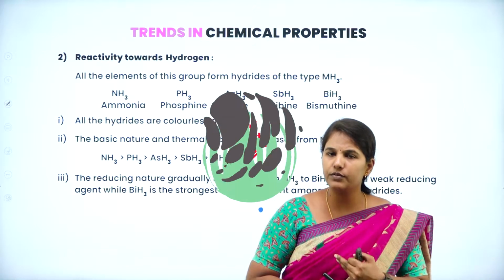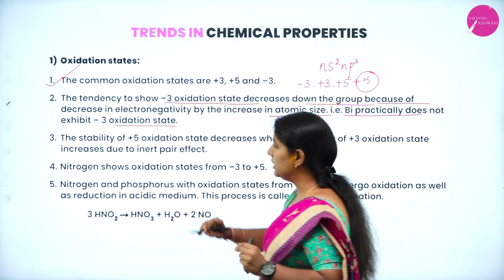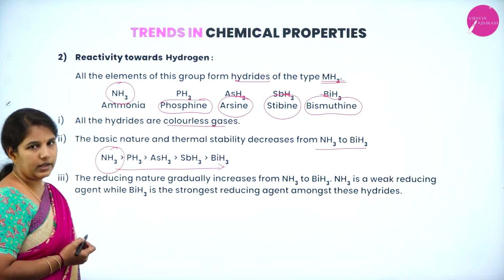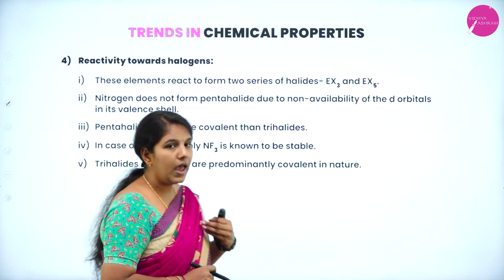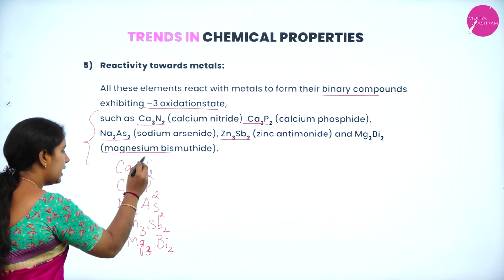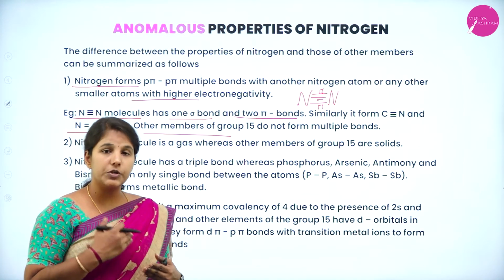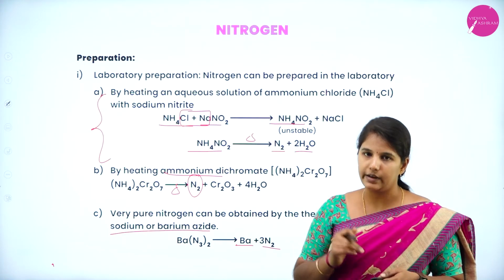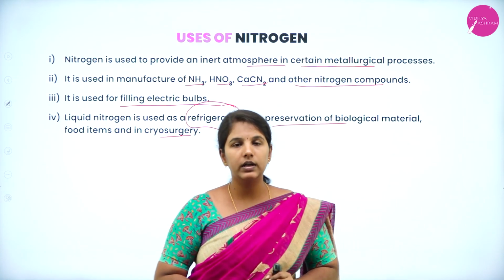DAY 88 | CHEMISTRY | II PUC | THE p-BLOCK ELEMENTS | L2